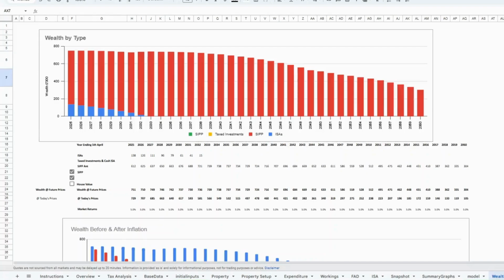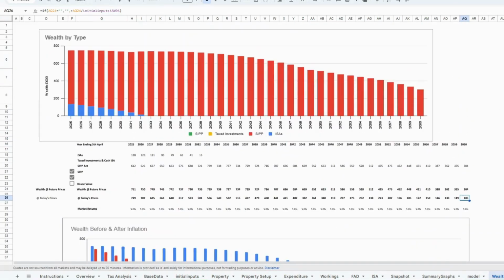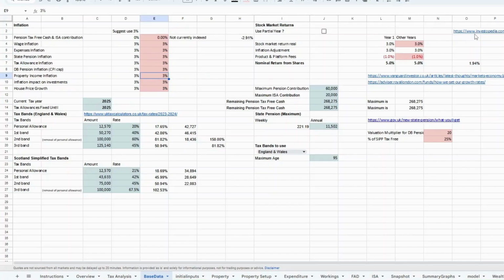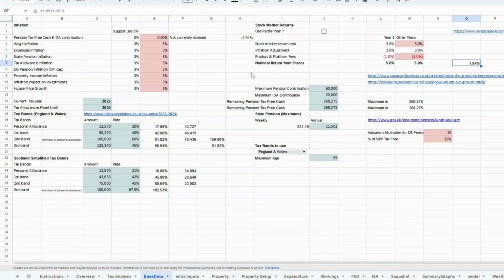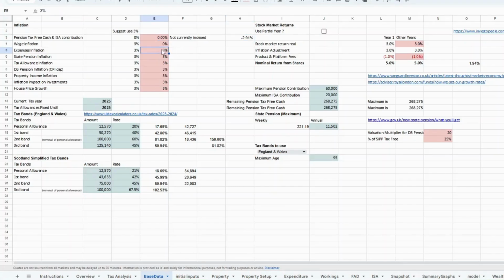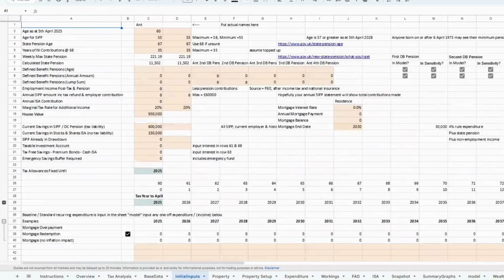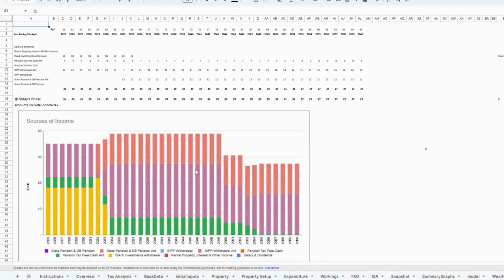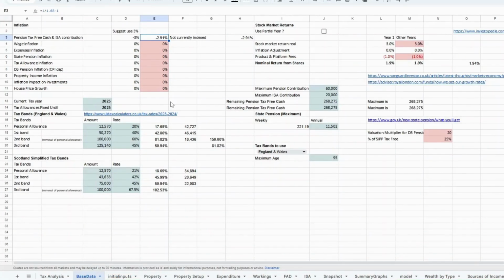25. Analysing the Model Without Inflation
Over a 30+ year period numbers can get confusing if inflation is included. This video shows how you can remove the impact of inflation.